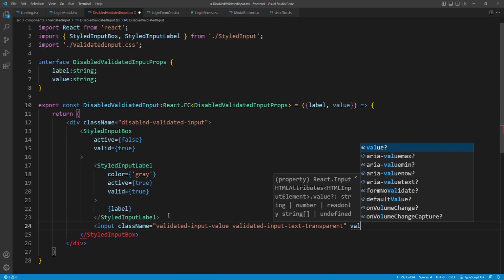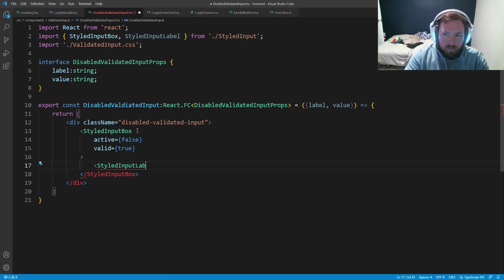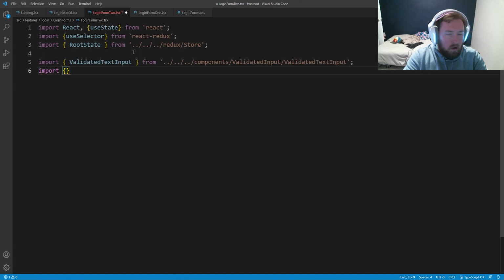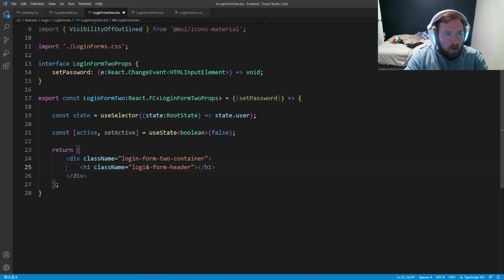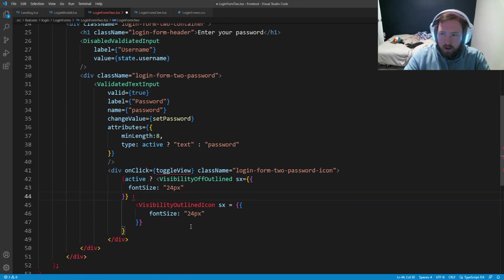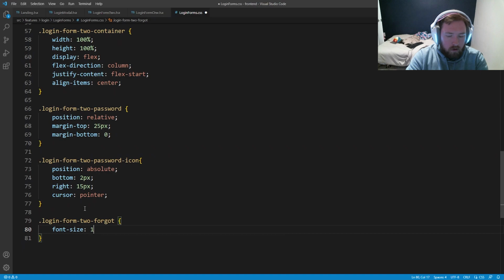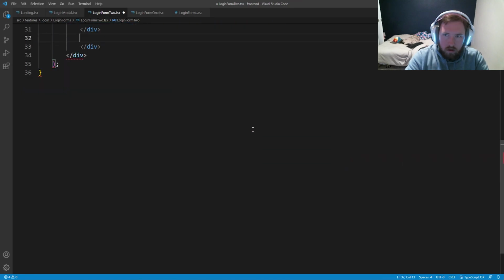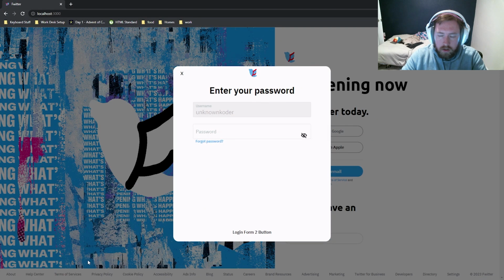Lets Build Twitter From the Ground Up: Episode 86 || Java, Spring Boot, PostgreSQL and React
In this episode, we work on the login modal two content. Starting with a new validated input that just displays the username in a disabled box, then we created the login modal 2, and set up all the content inside of it, including that new validated input. Wrapping up with styling and importing our new form into the login modal so we can see it on the page.